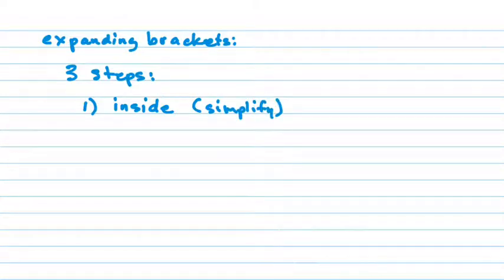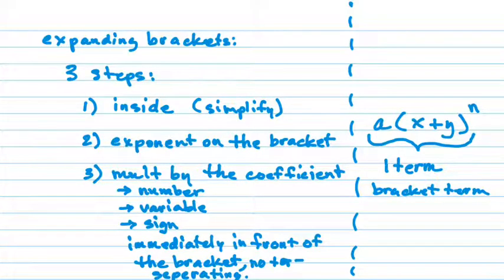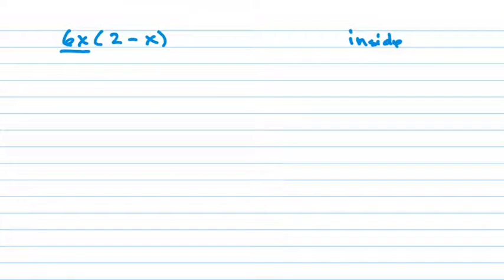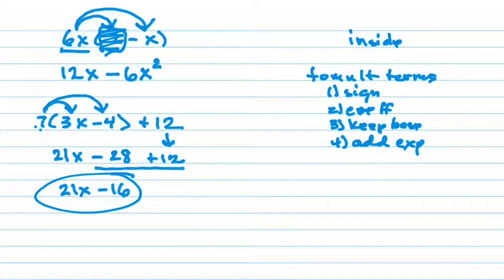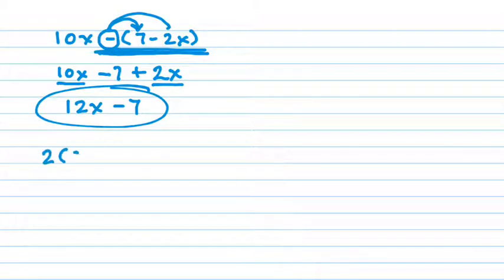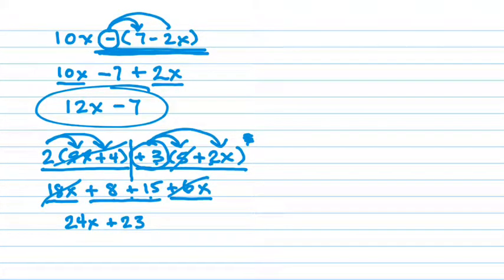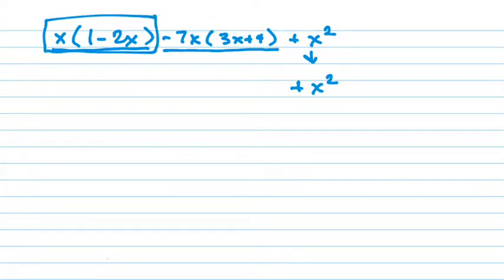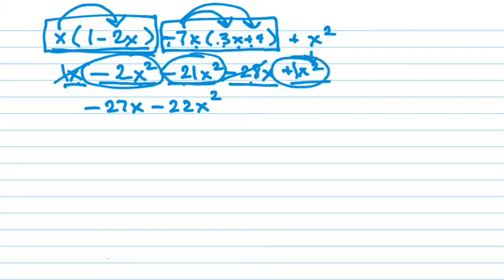July 1, 2020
2020 year 11 maths-expanding single brackets